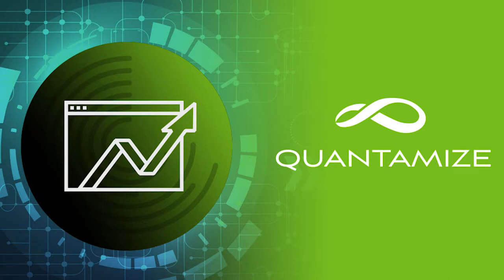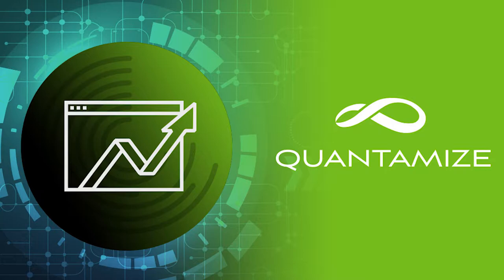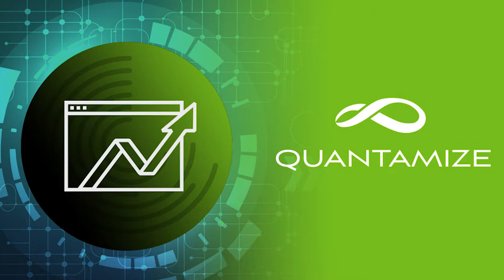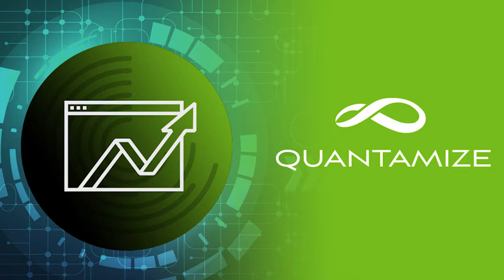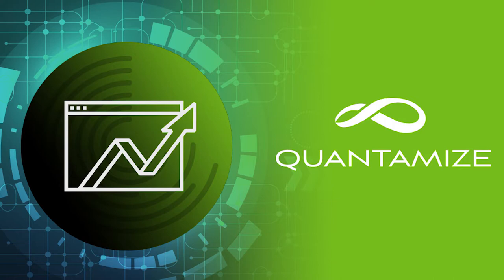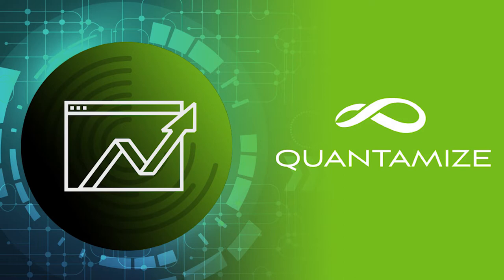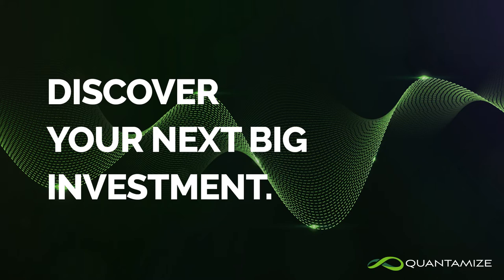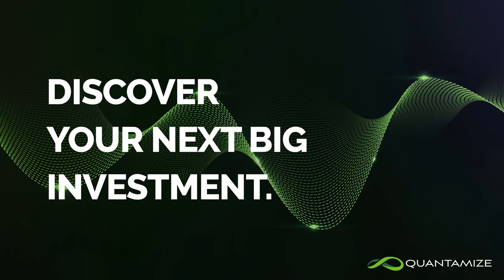Money Life Show January 2019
quantamize Co-Founder and CIO, Stephen Mathai-Davis, makes an extended guest appearance on the Money Life Show to talk about why our Powerful AI Quant Factor Models like consumer usstocks $HD $DPZ $AZO $ULTA $DRI and to discuss the release of our AI "Deep Learning" suite of cutting-edge ETF research for individual investors like you